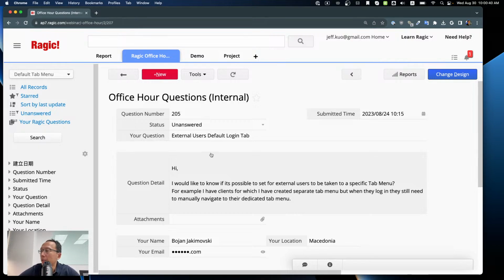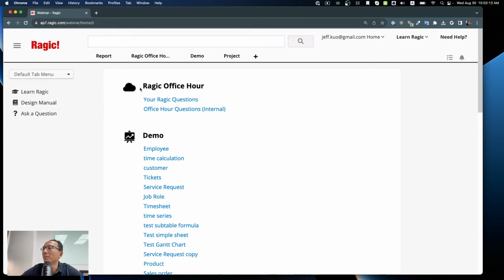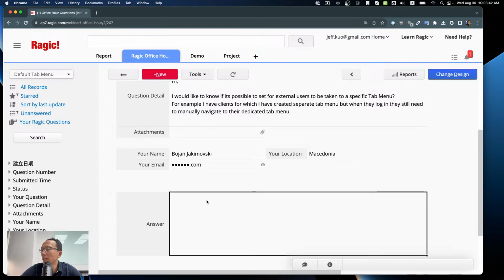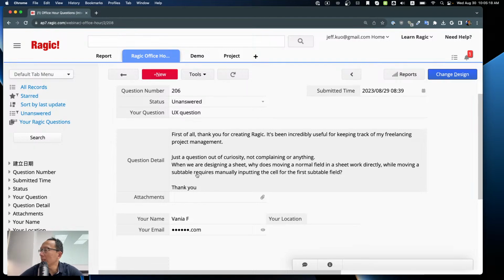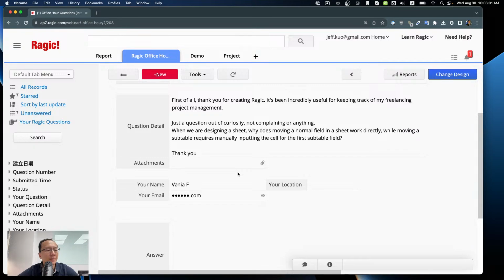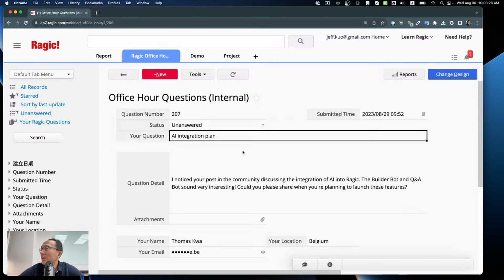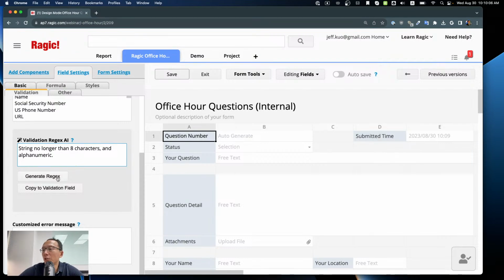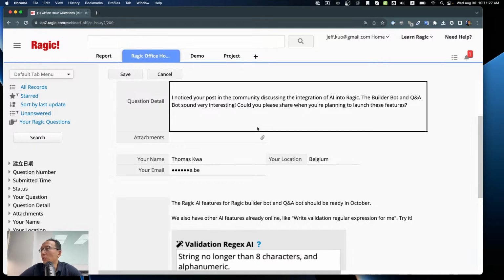Ragic Webinar: 8/29 Ragic Office Hour (Q&A Session)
Shoot your questions to be answered by Jeff Kuo, the founder of Ragic, live on the Ragic Office Hour Webinar! 🎙️💡

We welcome all Ragic-related discussions, whether they are technical questions, features you wish to have on Ragic, or basically anything Ragic-related!